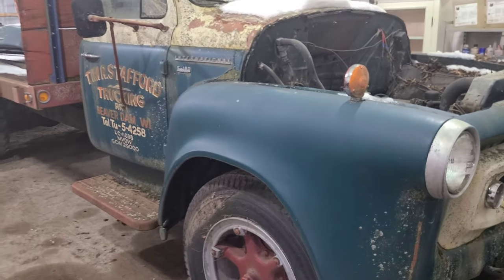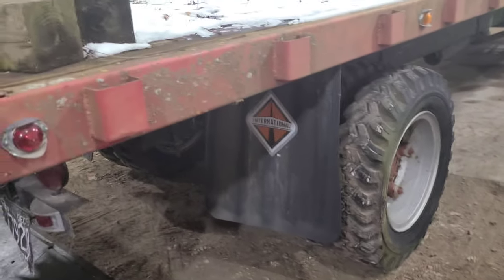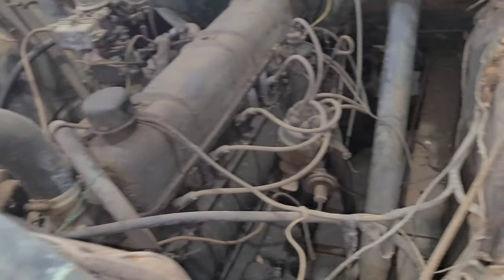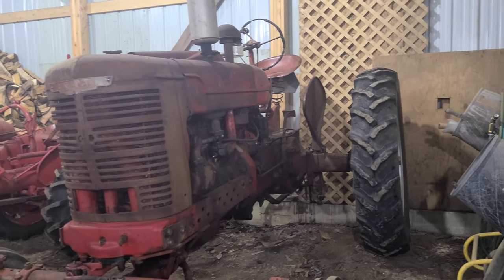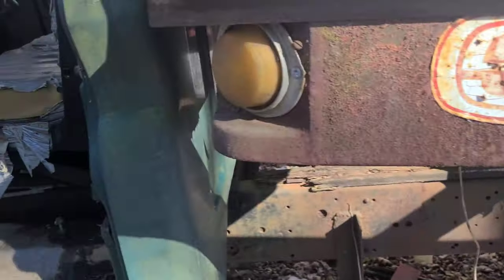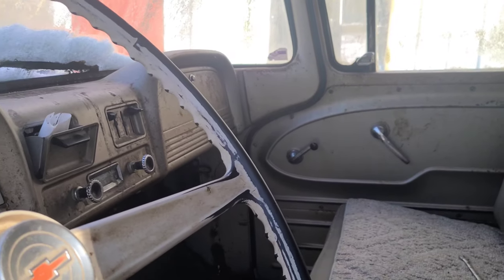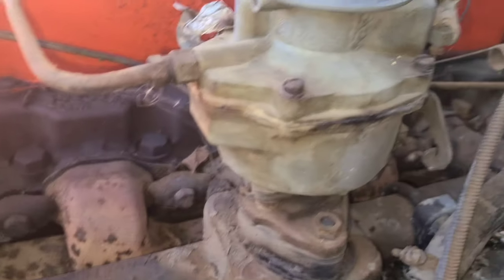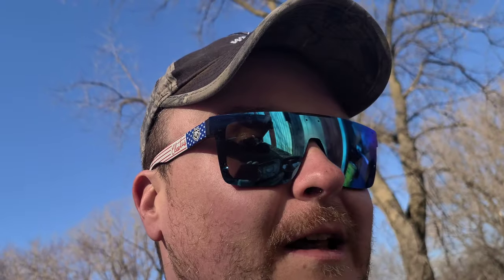1956 Binder and 1962 Chevy Trucks. WE NEED HELP!! Ep.4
First look at the 1956 International S-160 flatbed project. We need help sourcing parts!!! Also first look at 1962 Chevrolet flat bed project. Enjoy!!